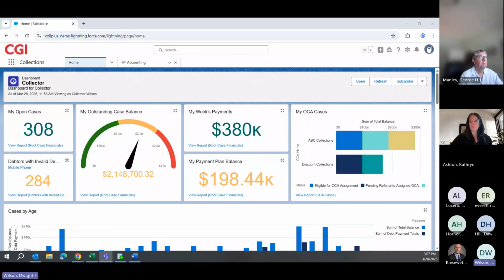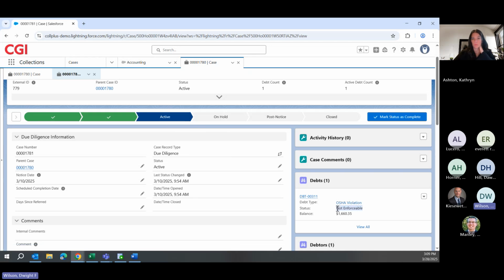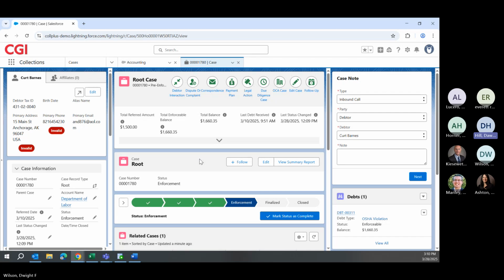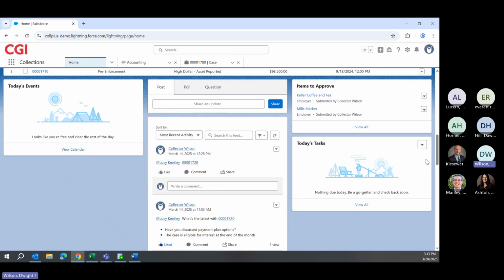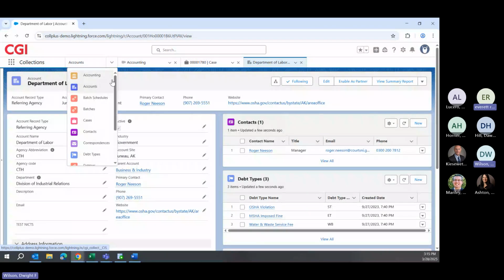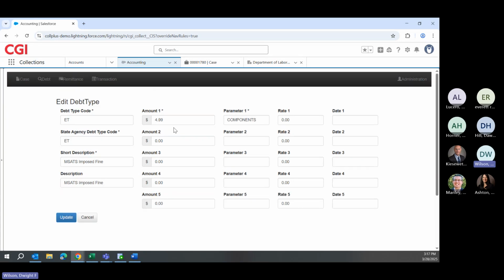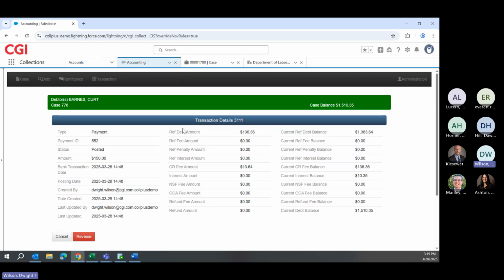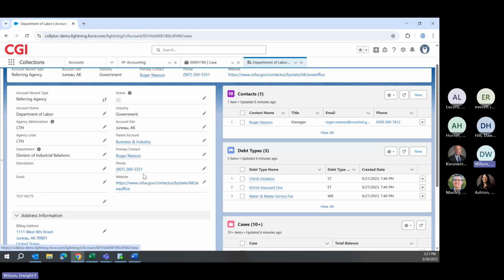Part 1 State of AK